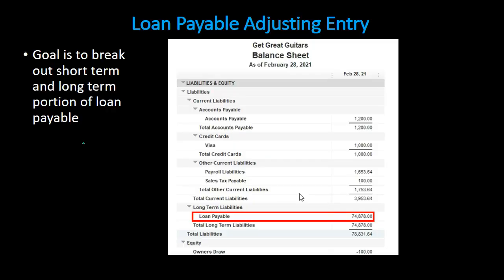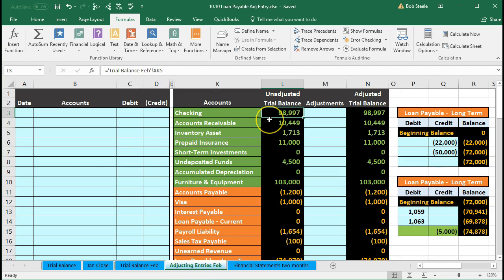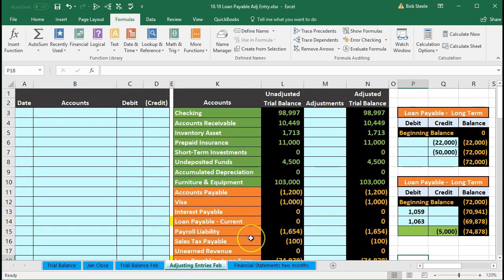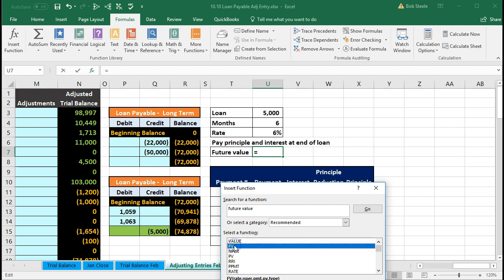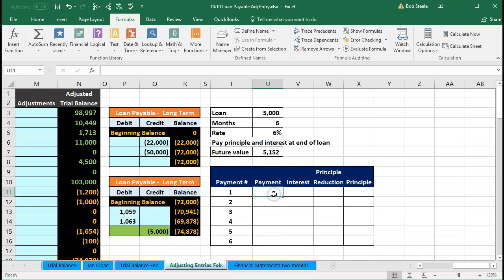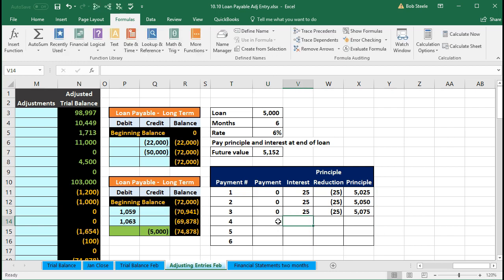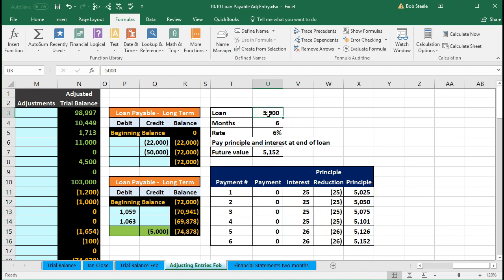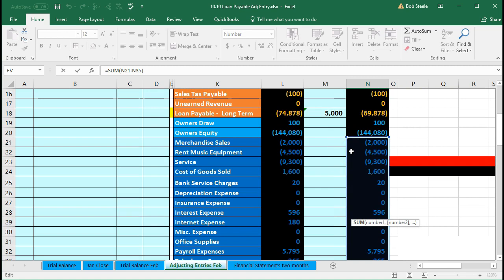10.10 Loan Payable Adjusting Entry Part 1 (Copy)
We will enter financial accounting transactions related to loan payable  adjusting entry breaking out short therm and long term portion. We will first take a quick look at QuickBooks and then enter this information into a comprehensive Excel accounting problem.